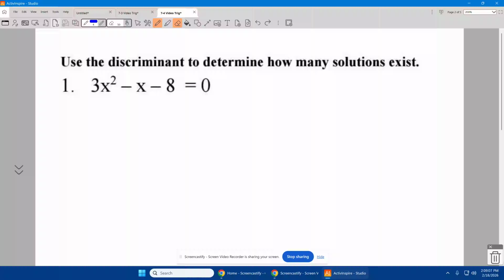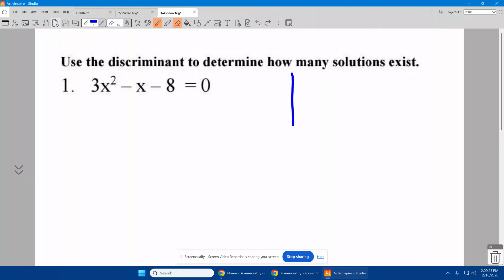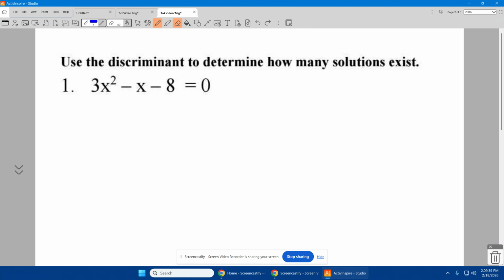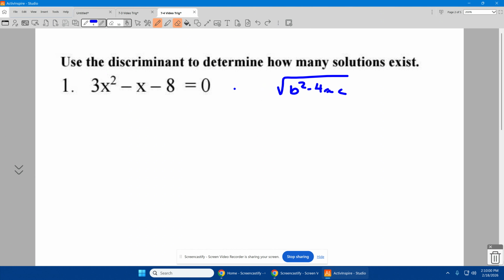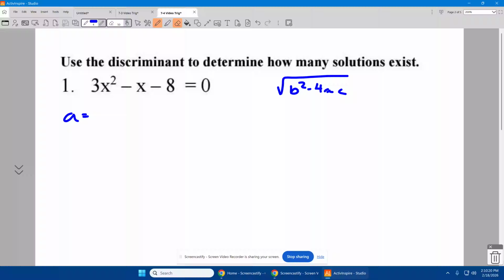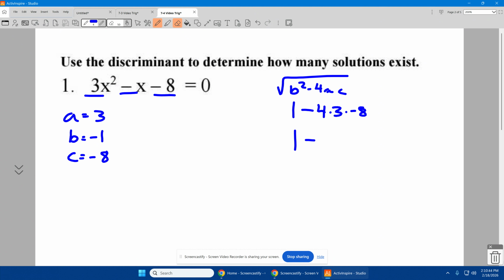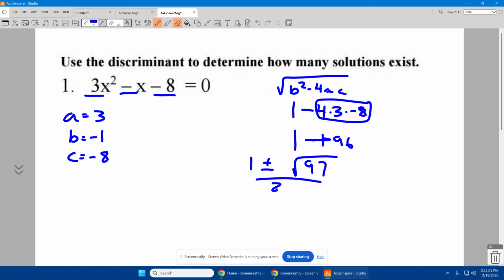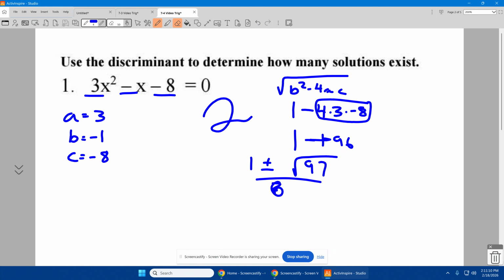Trig 7-4 Discriminant #1 2026